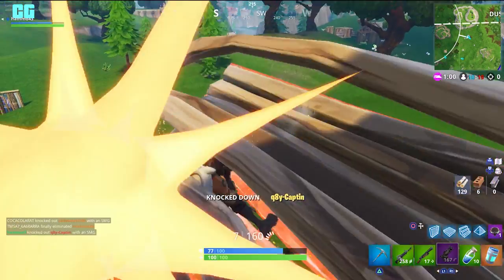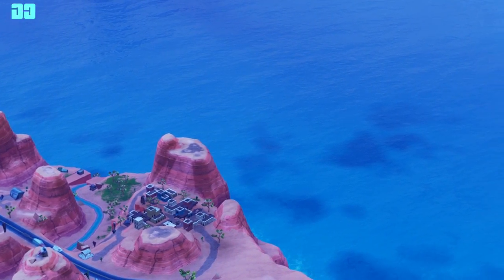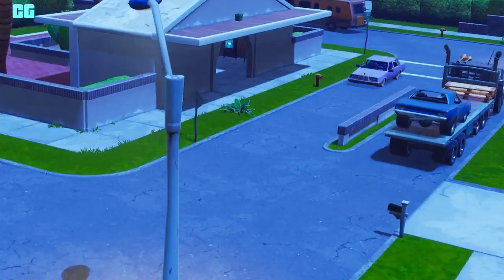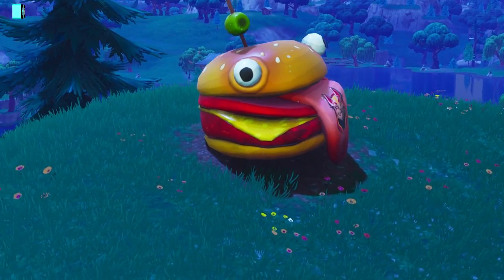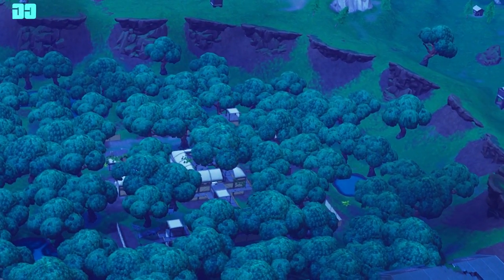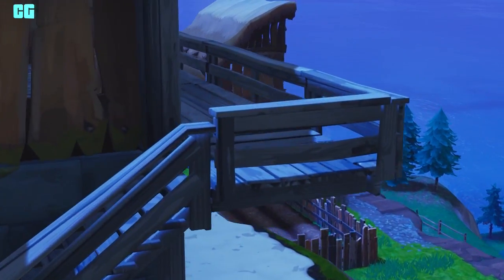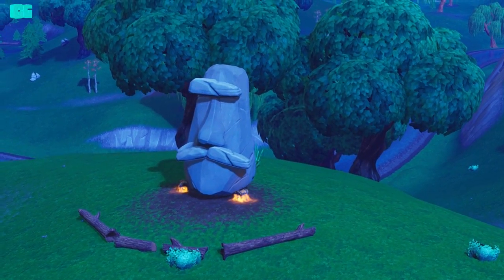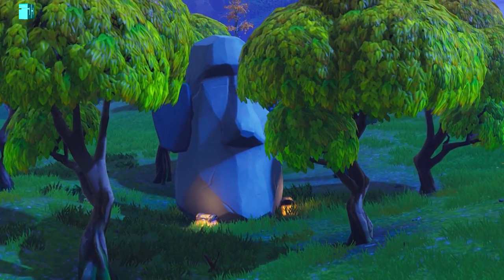Fortnite Map Changes in Season 5!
These are the map changes for season 5!

- ConorGamingzHD